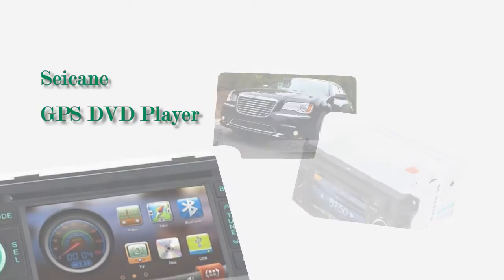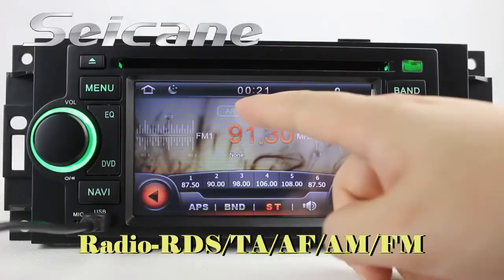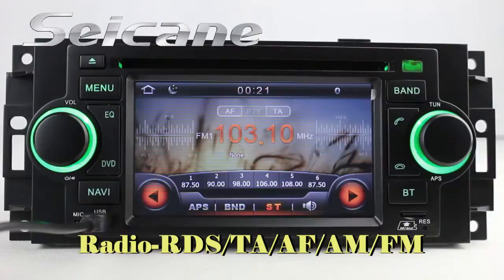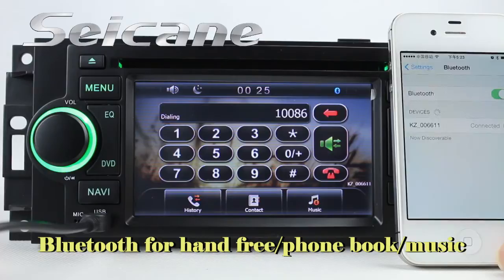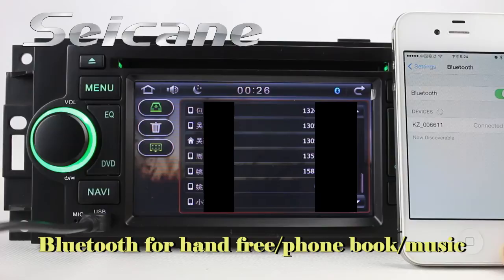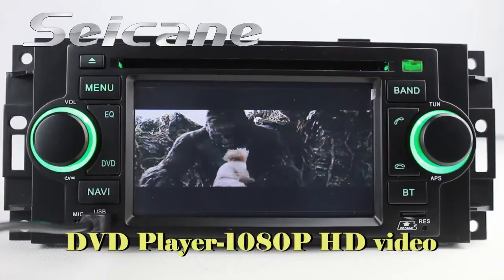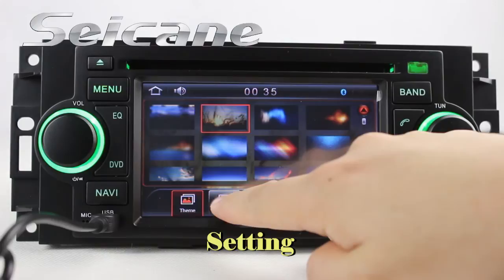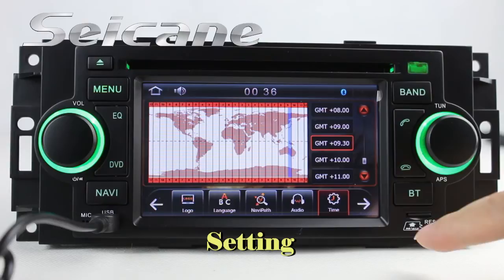2002 2003-2006 Chrysler Sebring Aftermarket Radio TV Audio System Support 3D Map USB BT MP4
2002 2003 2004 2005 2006 Chrysler Sebring aftermarket radio TV audio system support 3D map USB BT MP4.
This unit has Cortex A9 Star 785 1GHz CPU with 1G RAM and 7 inch 800*480 2‐DIN WVGA HD Digital TFT LCD touch screen.
Functions: GPS: It supports 3D navigation map with cursors and voice cue.
Radio: It supports radio RDS/TA/AF/ST/LOC and 30 stations preset for AM/FM.
DVD: It has auto memory and supports DVD±R, DVD±RW, CD-R/RW, VCD, HDVD, DVCD, DIVX etc.
Bluetooth: It supports Bluetooth hand free, music, phone book and so on.
IPod: It has IPod function and also supports music from iPod Class, iPod Nano, iPhone4, iphone4s and so on.
AUX: It has Video/Audio/Aux input and output ports. You can connect to amplifier, headrest LCD monitors, rearview camera and other external media devices.